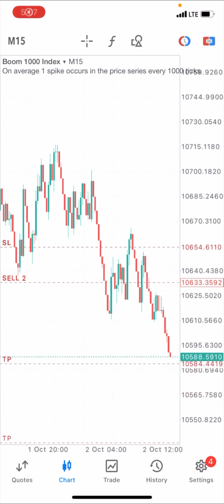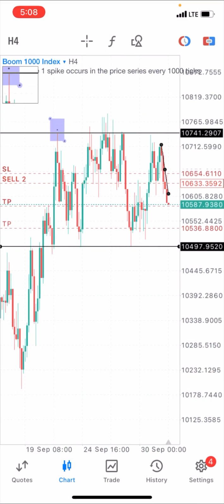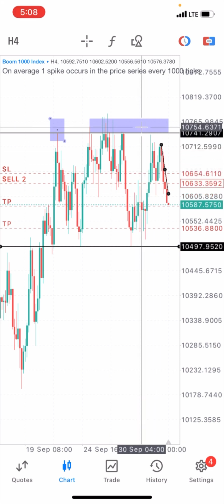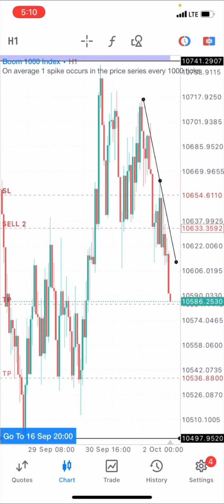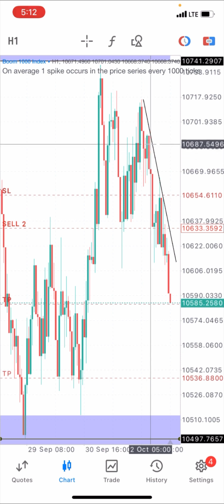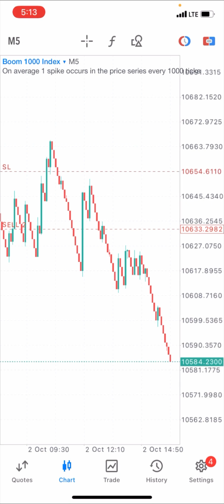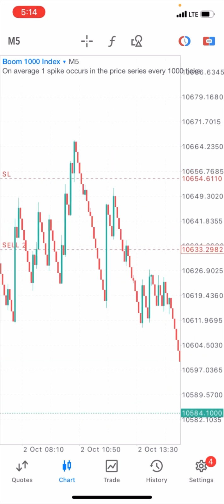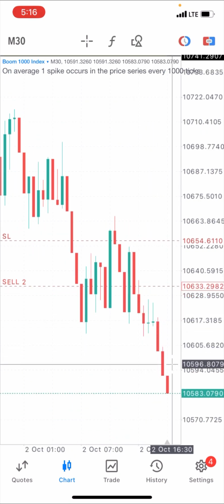Best 2023 boom and crash scalping strategy . Follow the steps in this video**HIGHEST WIN RATE**